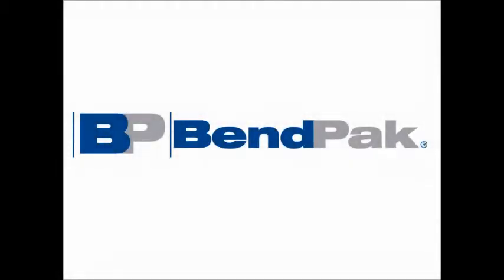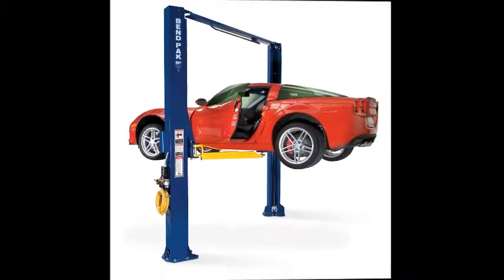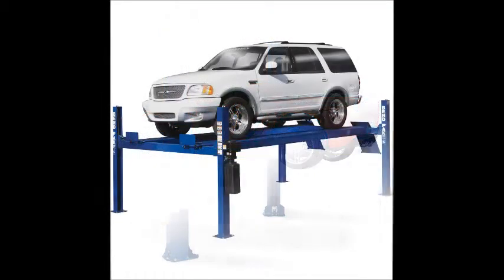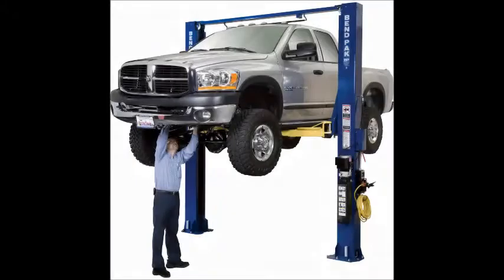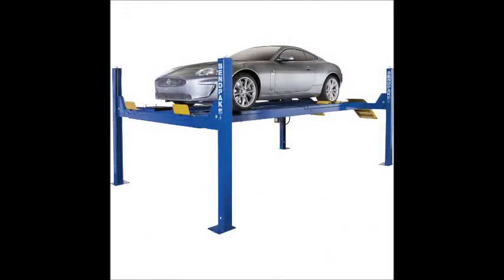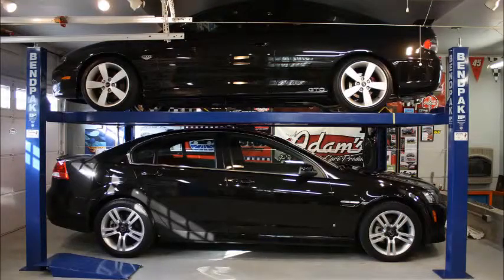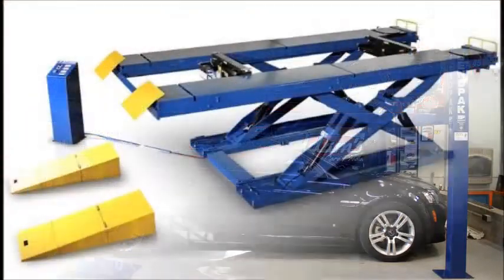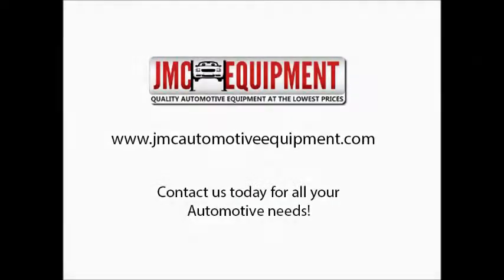Bendpak Cars Lifts by JMC Equipment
Bendpak has a full array of car lifts, everything from Two Post Lifts, Four Post Car Lifts, Storage Lifts, Home Garage Lifts, Parking Lifts and Alignment Lifts.

JMC Automotive Equipment is an authorized distributor for Bendpak Car Lifts. Call us up if you are looking for more information on any of these lifts.